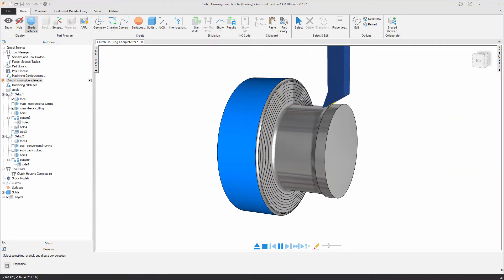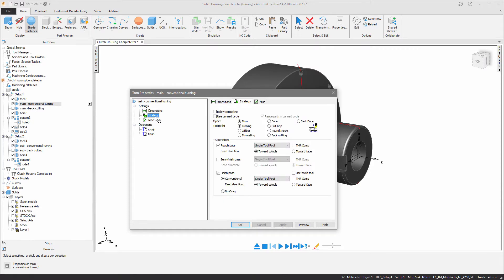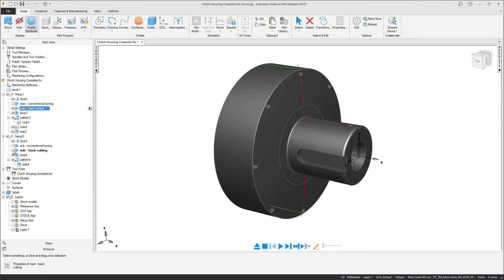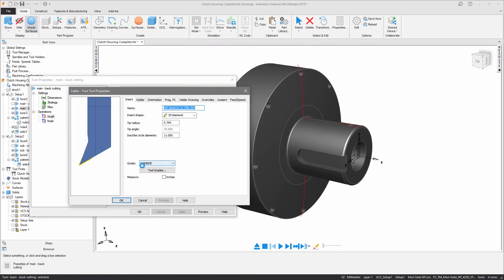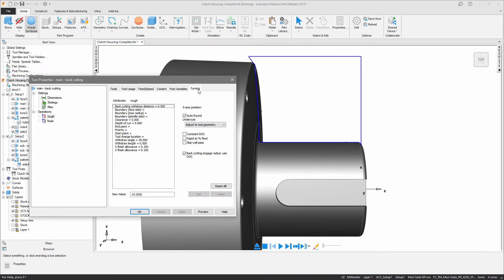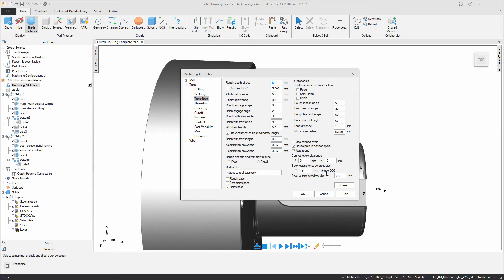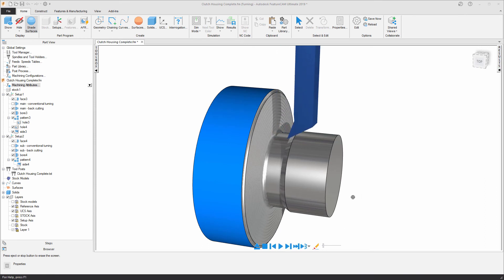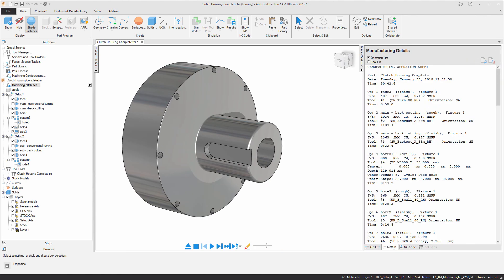Back Cutting - FeatureCAM 2019 Tutorial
A new turning strategy for specialized inserts, including Sandvik’s PrimeTurning™